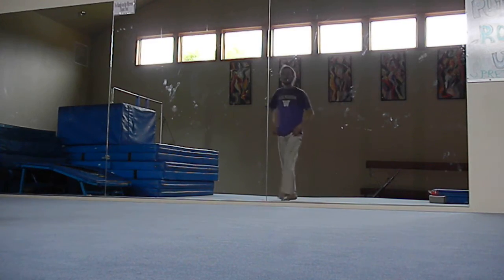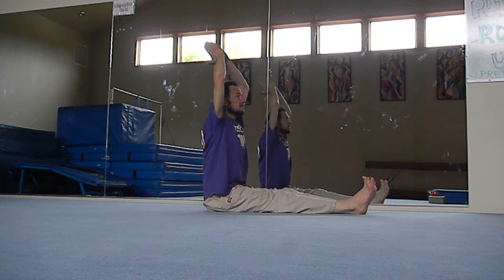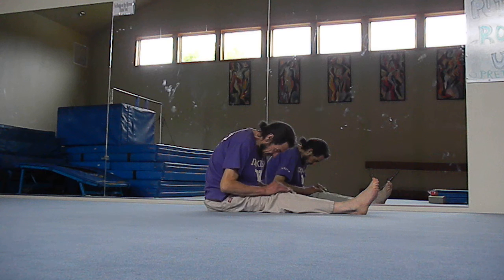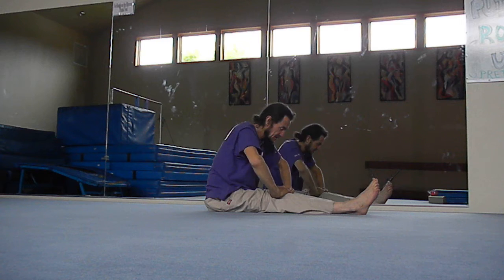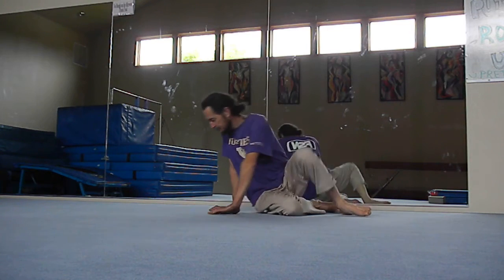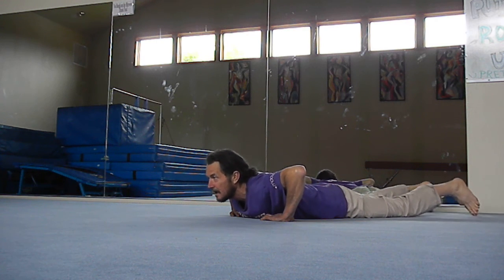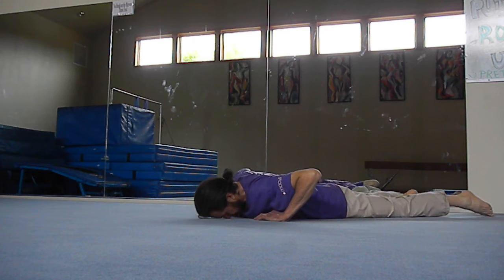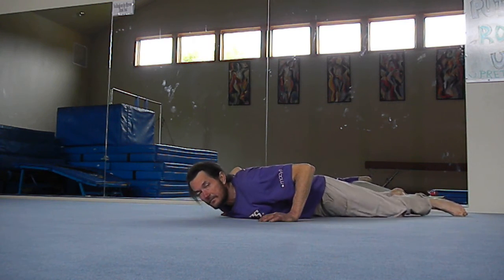Humboldt Therapy,Spannung Reduzierung Übungen,Columna vertebral 脊柱练习 योग 707 445-1591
Toning and control of gravity with an emphasis on a strait elongated spin is important here. Always consult your doctor before starting any new health regimes. Spannung Reduzierung Übungen ejercicios de columna vertebral.levantar el tono de gravedad del control de cuerpo y alargar la columna vertebral mientras la respiración profunda y baja. 脊柱练习升降机构控制重力音拉长脊椎时低而深的呼吸 शरीर नियंत्रण गुरुत्वाकर्षण टोन उठा और साँस लेने में कम और गहरी जबकि रीढ़ बढ़ाना आसान योग Control and posture are key elements. Free introductory instructions.